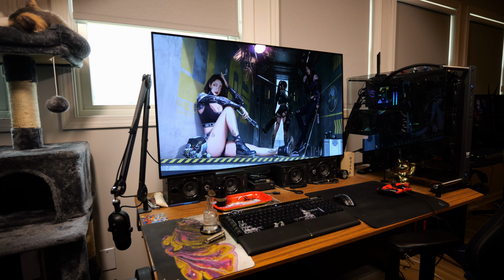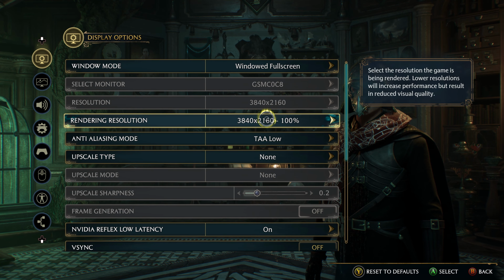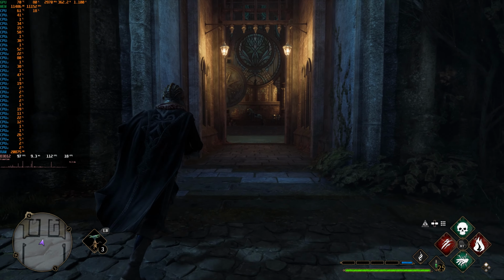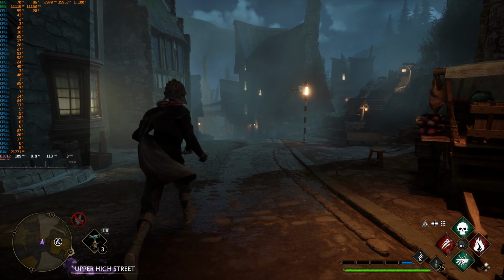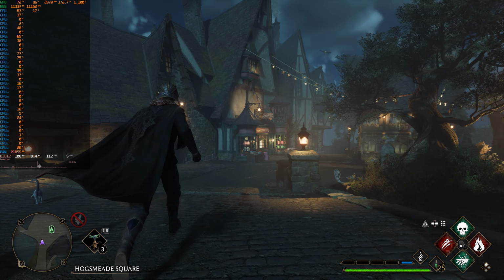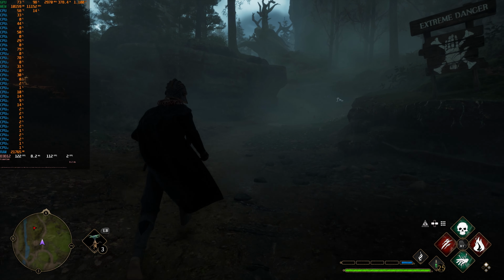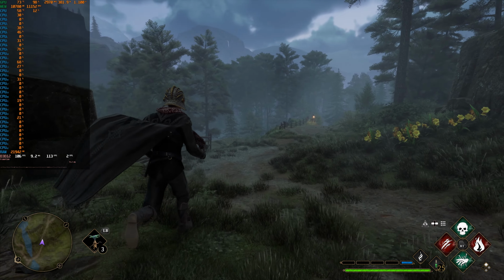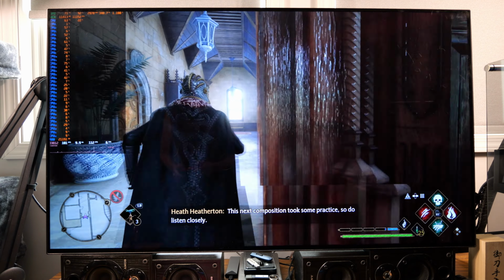13900KF RTX 4090 Hogwarts Legacy 4K Revisited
What up everybody it's time to finish up the Hogwarts Legacy Revisited gameplay videos with the main PC at 4K.

Intro - 0:00-1:36
Settings - 1:37-2:06
Hogwarts Screen Recorded - 2:07-4:15
Hogsmeade Screen Recorded - 4:16-6:32
Forest Screen Recorded - 6:33-9:01
Hogwarts Camera Recorded - 9:02-11:35
Hogsmeade Camera Recorded - 11:36-13:59
Forest Camera Recorded - 14:00-18:04
Outro - 18:05-18:49

Specs:
RAM - 32 GB 6600mhz G.SKILL Trident Z5 RGB Series
CPU Cooler - EK Quantum Velocity 2 Block Custom Loop 420mm Radiator
Coolant - Go Chiller
GPU - MSI RTX 4090 Gaming Trio
SSD - 1TB WD_BLACK SN850
SSD2 - 4TB Samsung 970 QVO
PSU - EVGA SuperNOVA 1600 W
Case - Thermaltake Core P5 TG Ti
Keyboard - Corsair K100 RGB Optical